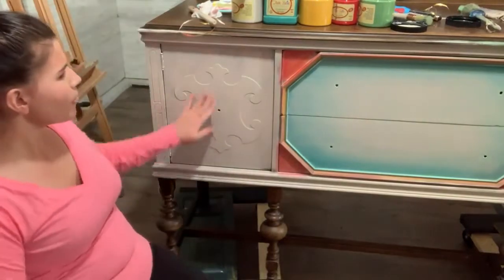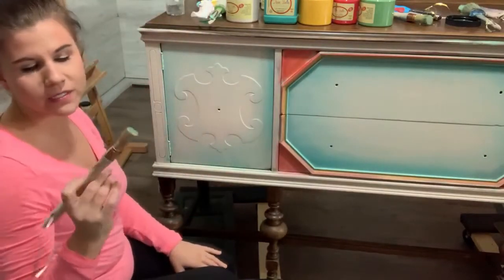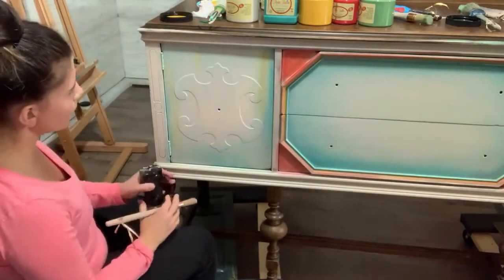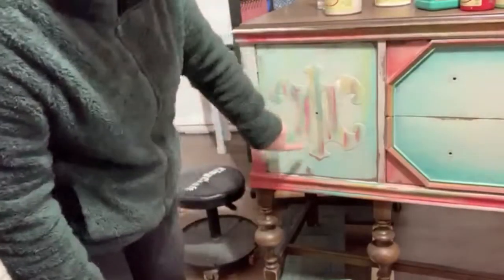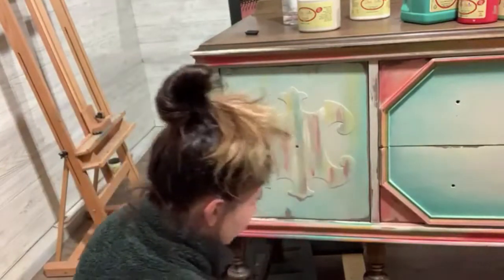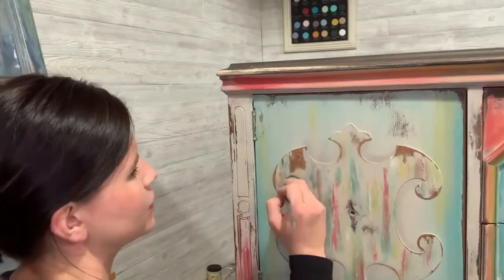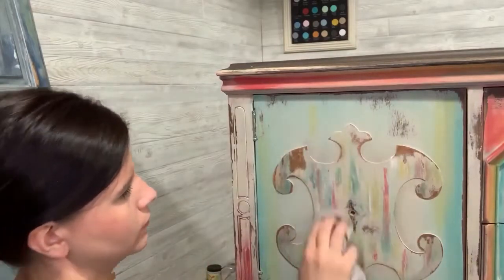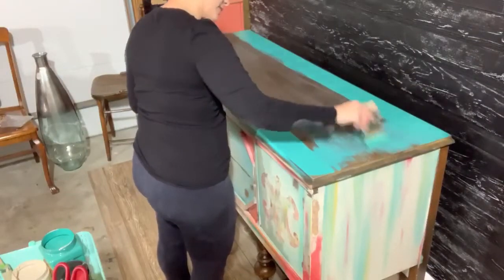Southwestern Buffet Tutorial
How to Paint Furniture in a Southwestern Style!

Spray Bottle
Orbit Sander
Mouse Detail Sander
Artist Brushes